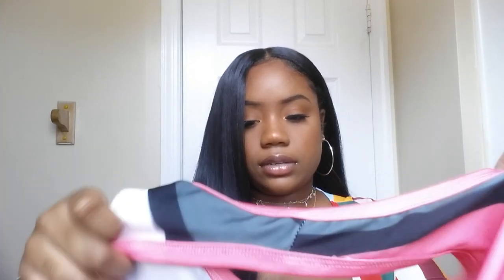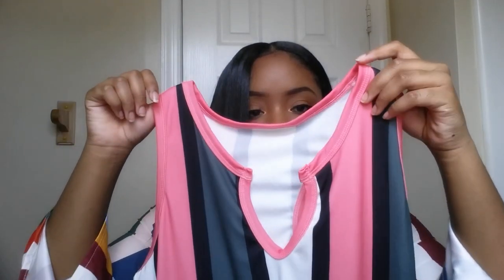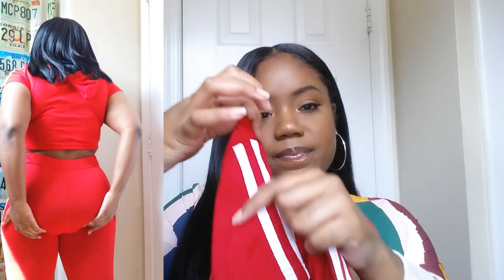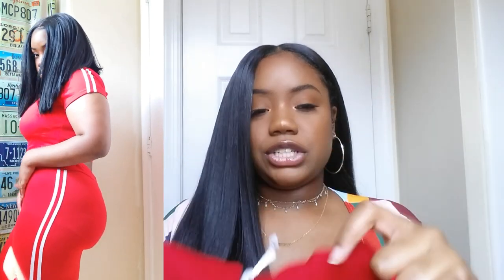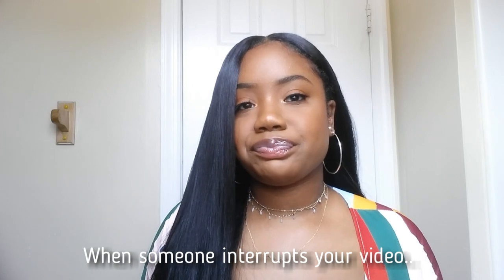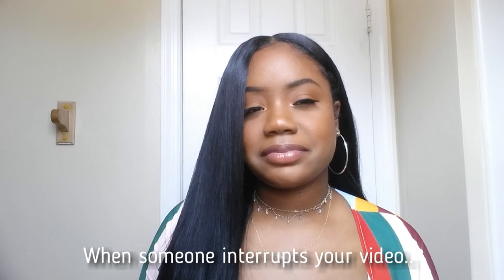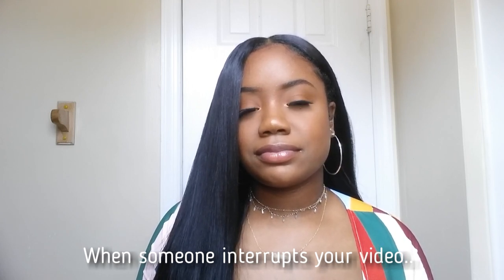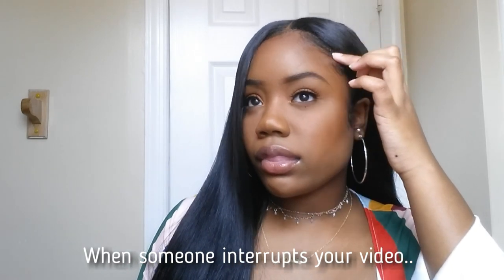Curvy/thick try on haul ft. Africanmall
Hey guys❤ thanks for tuning into today's video

My poshmark: @shopsade